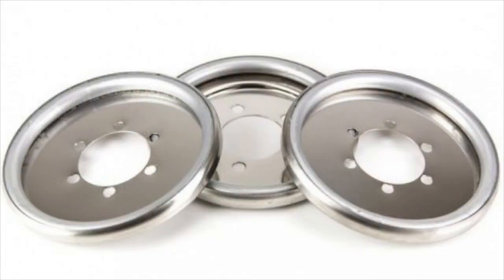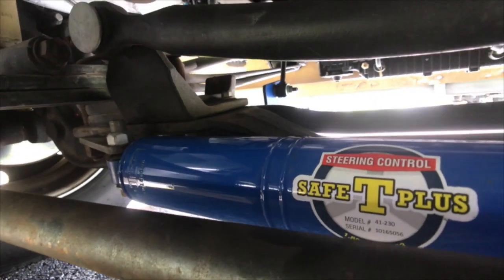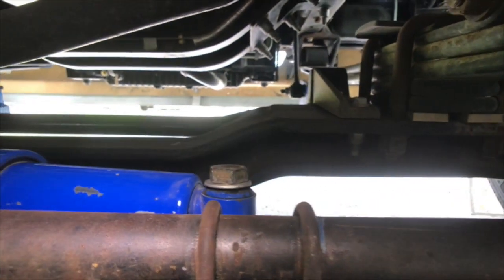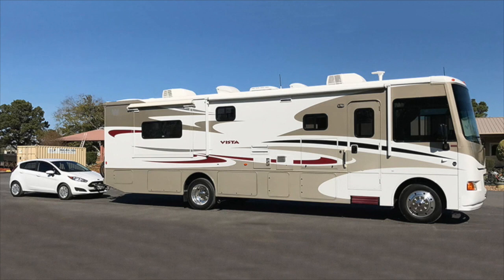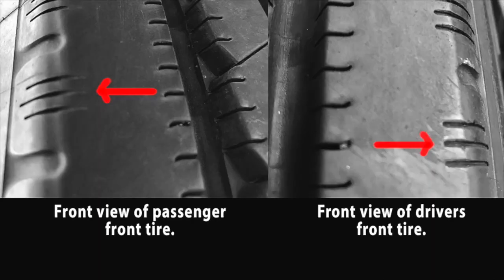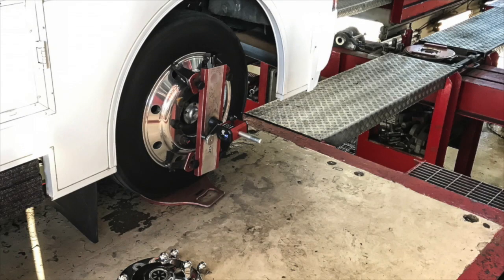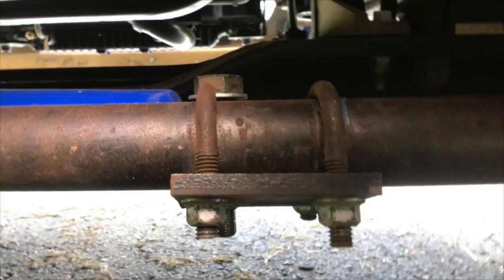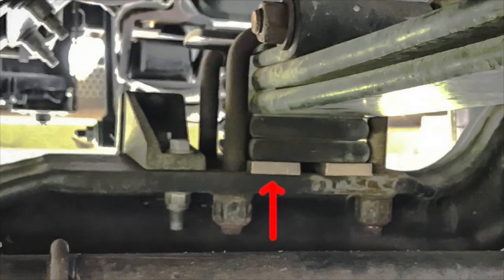Class A Front End Alignment & Safe-T-Plus Adjustment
Here are some really good chassis tips on a Class A, V10, Motorhome.

We'll cover how I discovered we needed a front end alignment on our Class A, F53 Chassis Motorhome and I'm also including a really cool tip on how to adjust a Safe-T-Plus on any Class A Motorhome. Even though we have a 35’ Class A motorhome, on a 22K chassis, we weigh in at approx. 21.2K lbs. fully loaded, and you can still get pushed around by passing 18 wheelers and gusty winds. During our preparation time to go full time, installing a Safe-T-Plus was one of many things I’ve done to improve the handling of our coach while adding another layer of safety driving on the road. Suspension—and especially tires—tire maintenance and tire monitoring are always at the top of my priority list. Installing our Safe-T-Plus was fairly easy. But when it came time to make those small adjustments so the coach would travel straight down the road, it was a challenge. But I finally got it after five attempts. At least I thought I did. This video will cover what I was doing wrong and show you a real easy, accurate way to adjust your Safe-T-Plus once it’s installed.

The Safe-T-Plus is an easy DIY install.
• Safe-T-Plus RV Steering Stabilizer 41-230 Blue for coaches longer than 35’
• Safe-T-Plus RV Steering Stabilizer 41-180 White for coaches between 31’-34'
• Safe-T-Plus RV Steering Stabilizer 41-140 Red for coaches less than 29’
• Premium Guard Nitrile Grip Disposal Gloves - (Pack of 50)